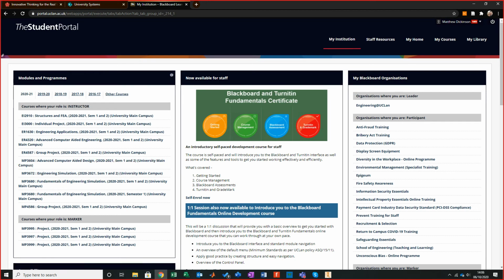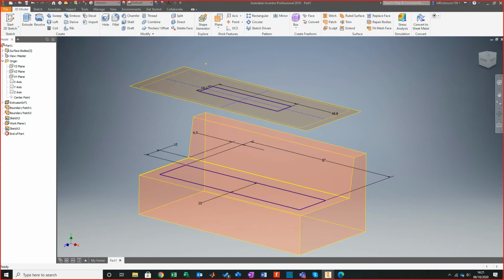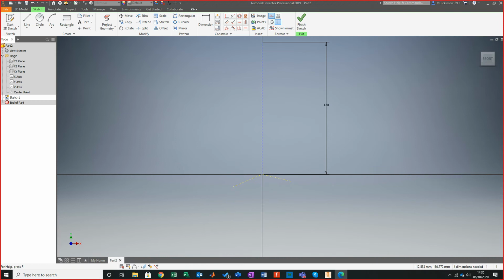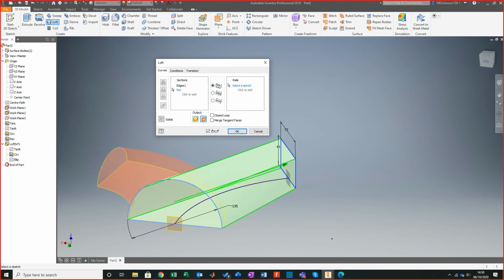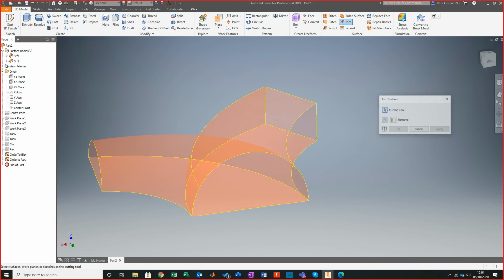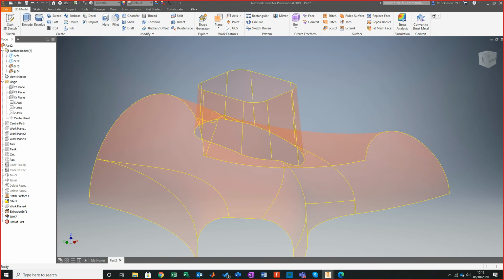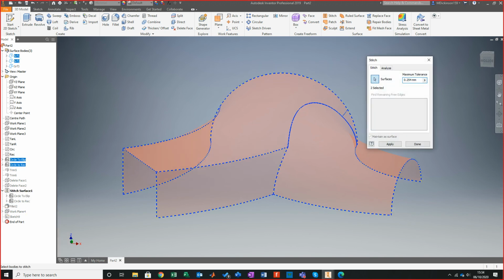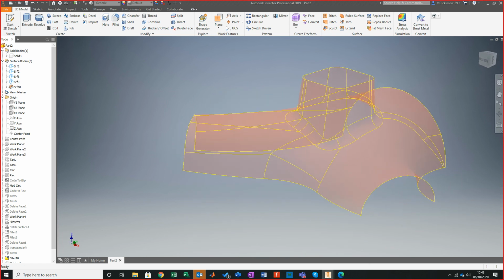Session 3 - Basic and Advanced Lofting (Inventor)